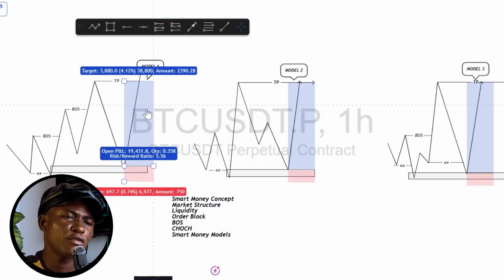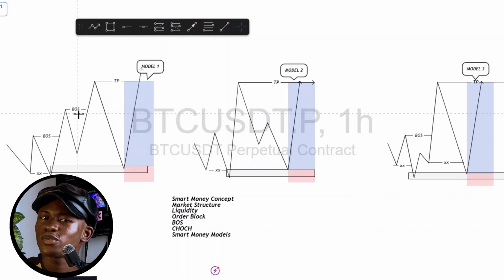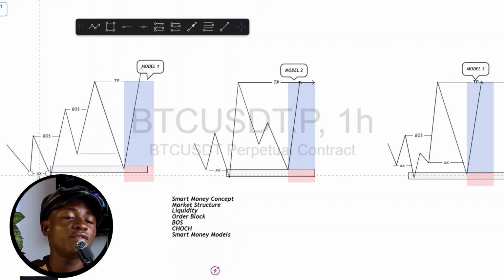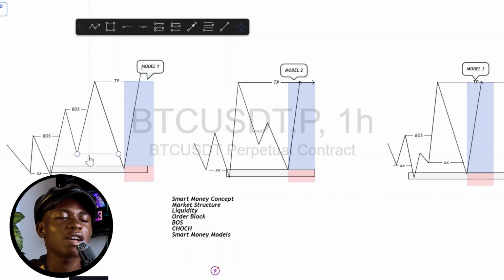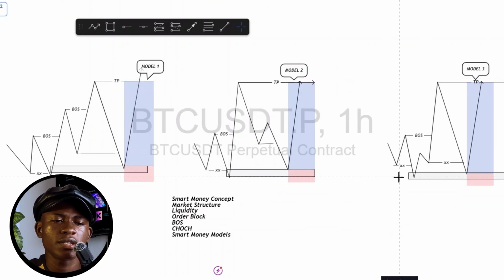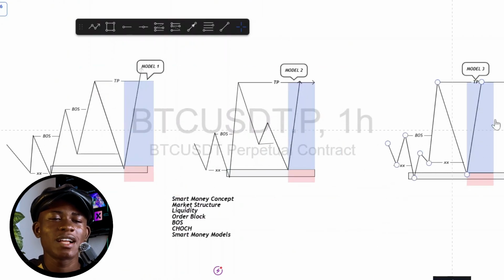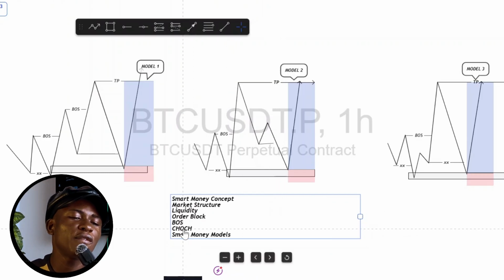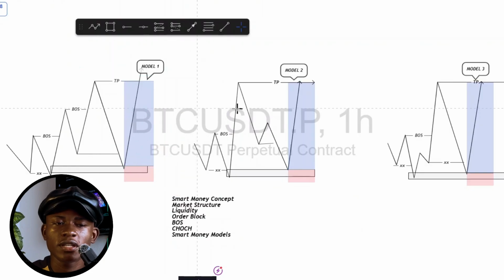BACKTESTED SMC MODELS THAT WILL MAKE YOU PROFITABLE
Unlock the power of Smart Money Concepts (SMC) trading models that have been backtested for real profitability. In this video, I break down tested entry models, confirmations, and trade management setups that consistently deliver results in the crypto and forex markets.

You’ll learn:

The best SMC entry models for precision trading

How to combine market structure, liquidity, and imbalance zones

Backtesting strategies to verify model accuracy

Real chart examples to show how professionals trade smart money concepts

Whether you’re a beginner or experienced trader, this guide will help you trade like institutions and stop guessing your entries.

📈 Watch till the end to see which SMC models perform best in both bullish and bearish market conditions.